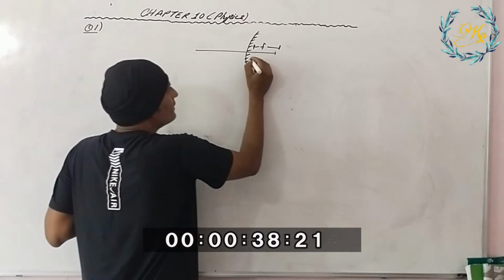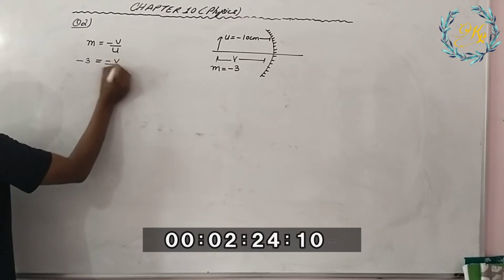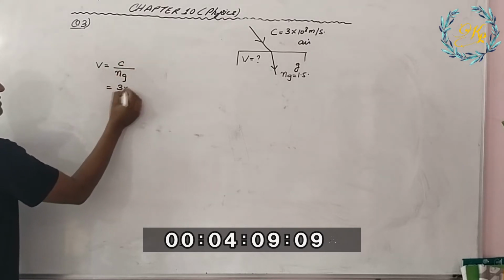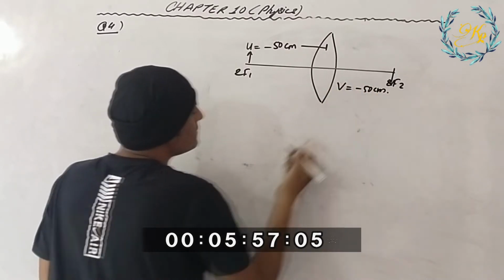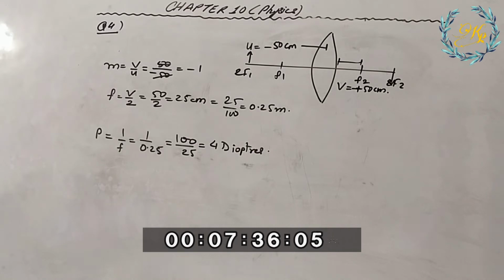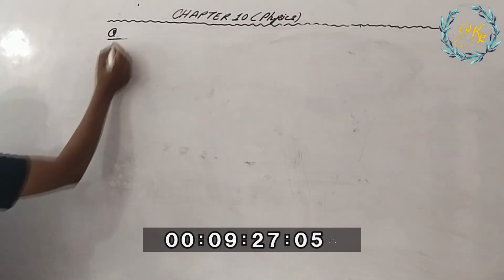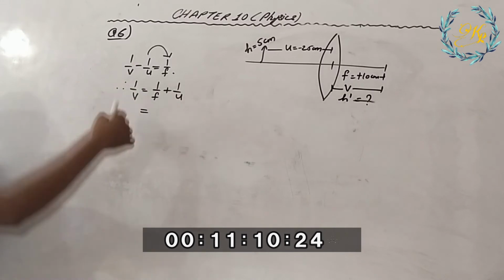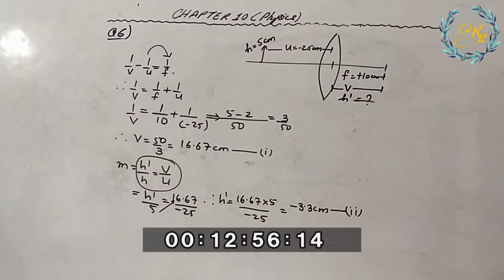std 10 ll GSEB ll Physics chapter 10 (Sum no. 1 to 7)